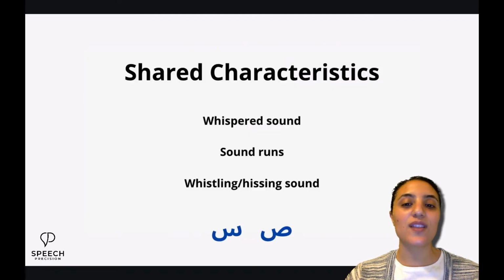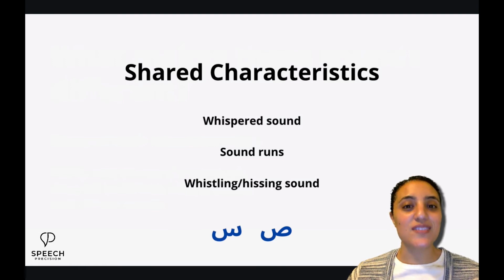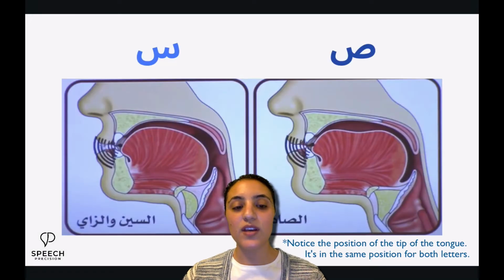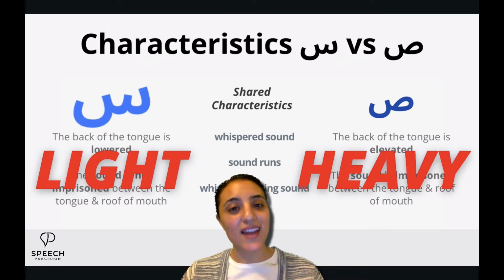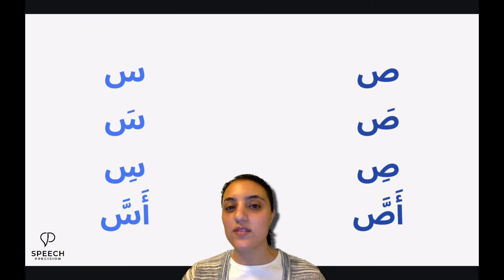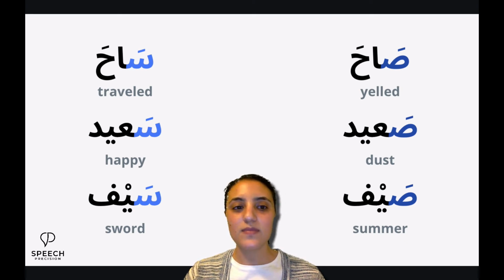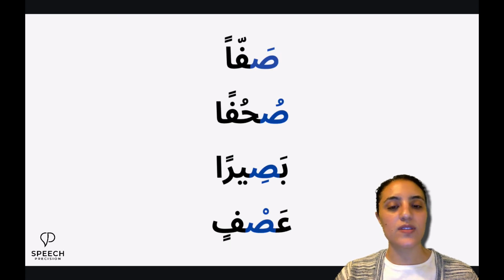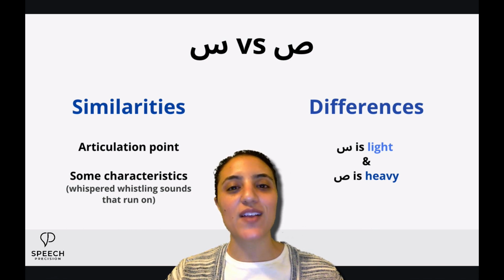Seen (س) and Saad (ص) - What's the difference?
The seen (س) and saad (ص) sounds can often sound very similar to the untrained ear. The reason for this is that these two sounds actually are very similar in the way that they are produced. In this video I describe what exactly is the same and what exactly is different about these two letters. Watch this video to first understand the unique qualities of the seen and the saad. Next, work on training your ear to hear the difference between these letters. Then, finally, you will be ready to work on producing these sounds differently.

0:00 Introduction
0:28 Similarities (articulation point)
1:18 Similarities (characteristics)
2:23 Differences
4:43 Practice sounds (س & ص)
6:03 Minimal pairs
7:02 Practice words (س)
7:35 Practice words (ص)